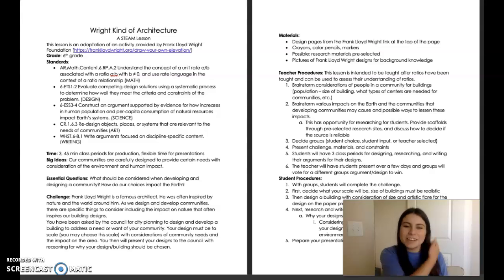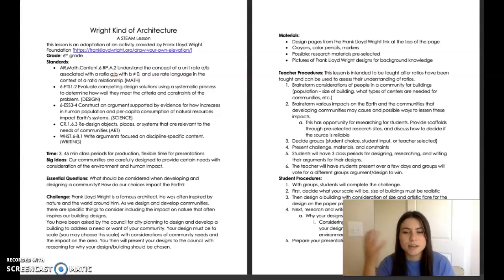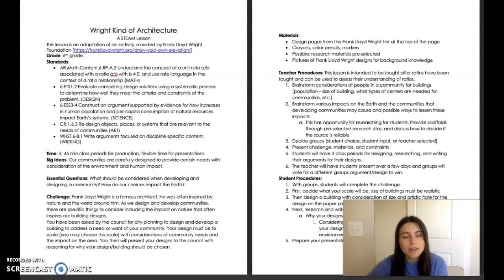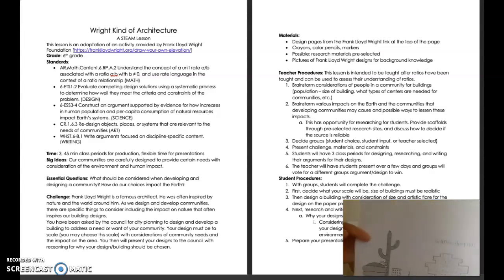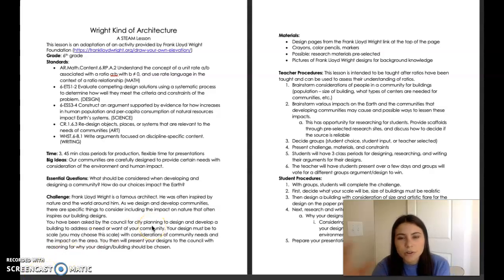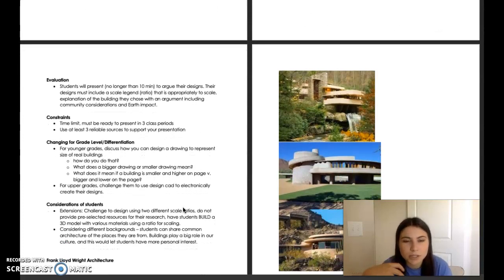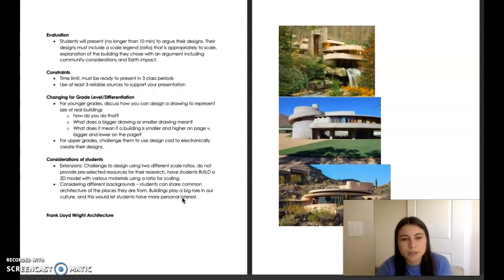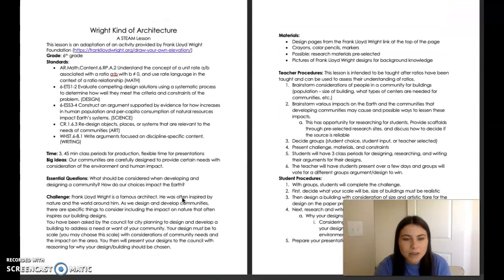"Wright" Kind of Architecture - STEAM 6th Grade